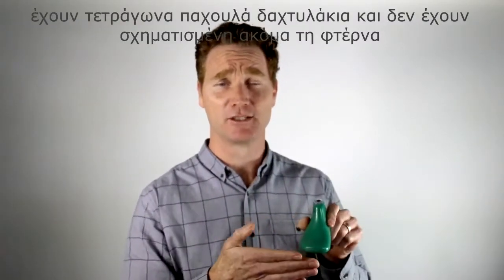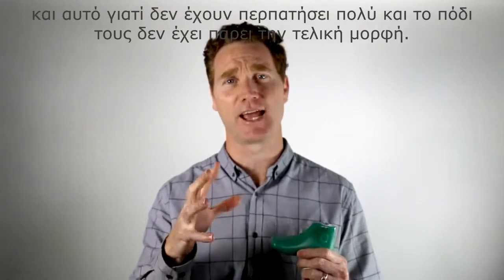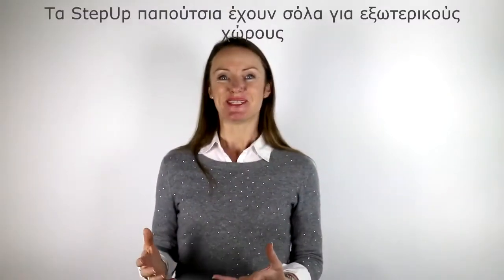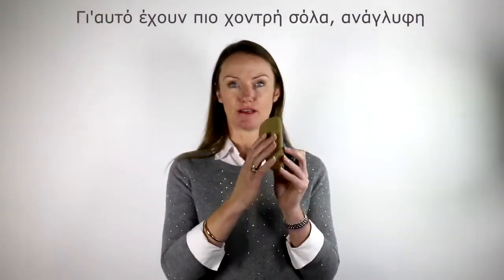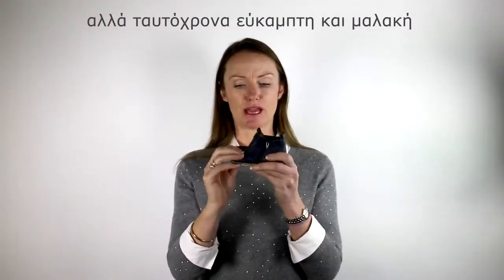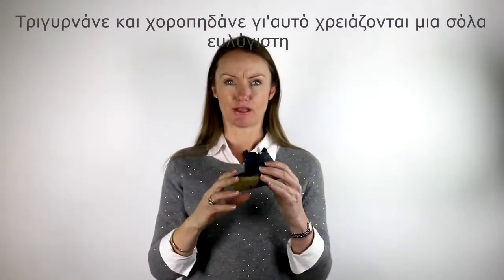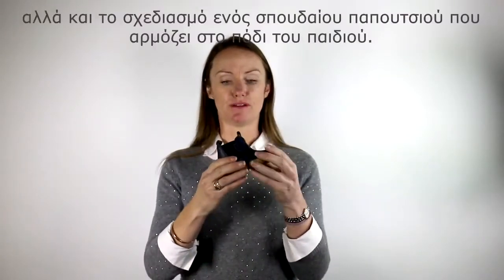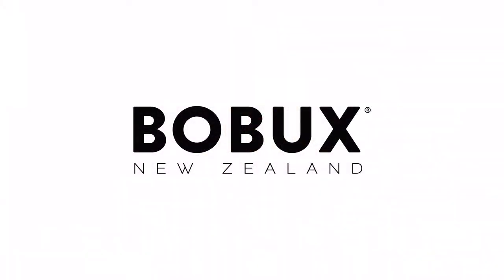bobux step up το Νο 1 παιδικό παπούτσι στον κόσμο!